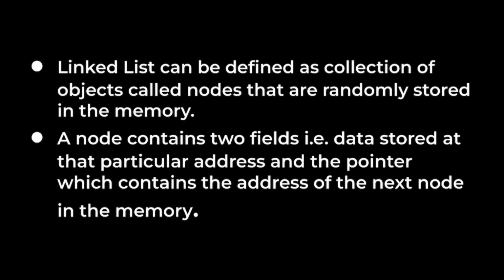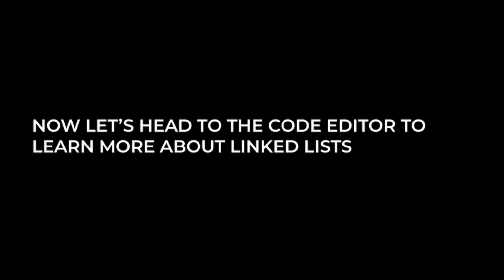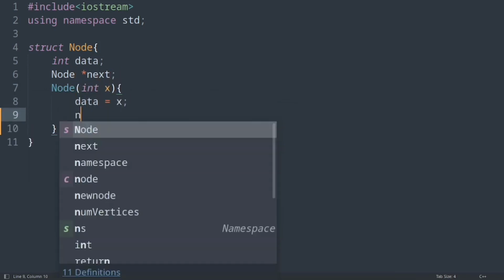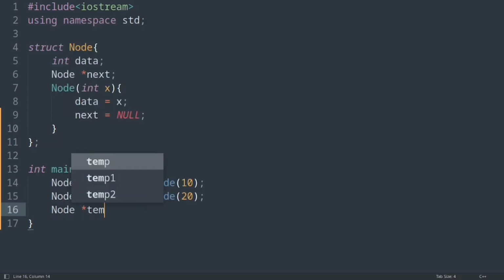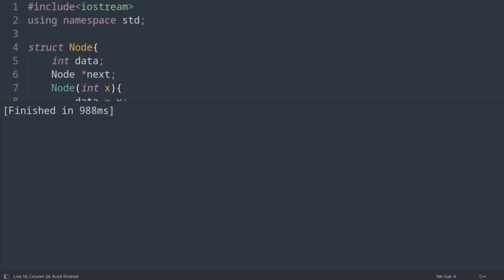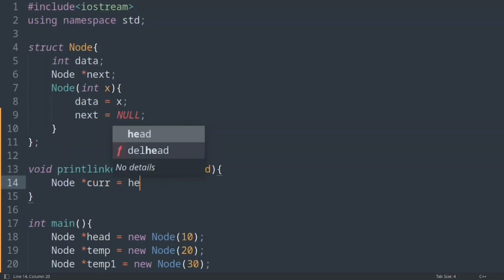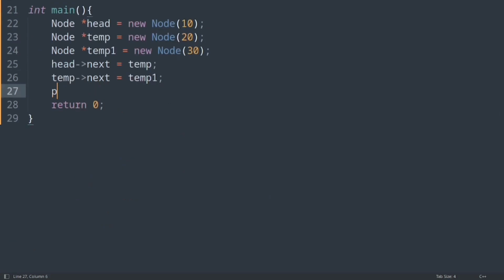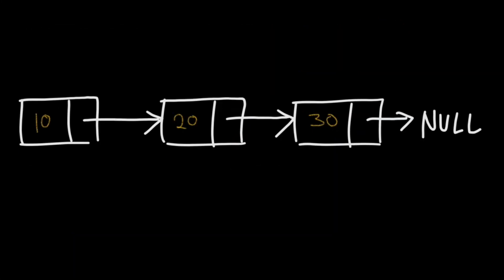Creating a Linked List in C++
Creating a singly linked list in C++. In this video, we first create a linked list and then we traverse the linked list using a print linked-list function.
This implementation of a linked list is easy to understand.

Time Stamp:
00:00:00 - Intro
00:00:10 - Introduction to a linked list
00:00:57 - Code Starts
00:01:24 - Main Function
00:02:00 - Traversing the linked list
00:03:08 - Final Linked List